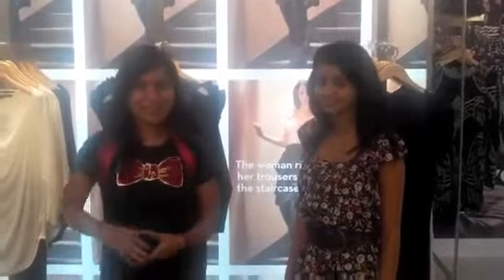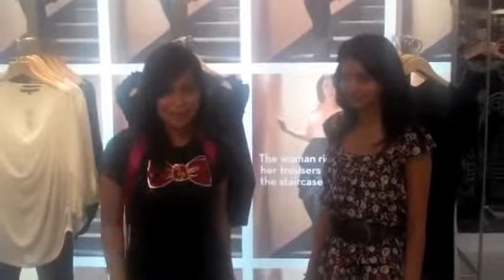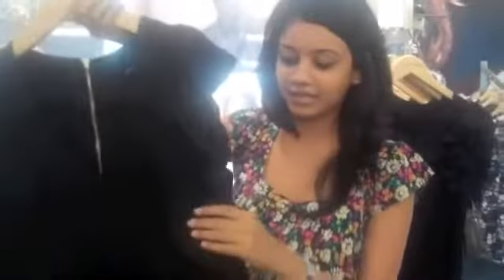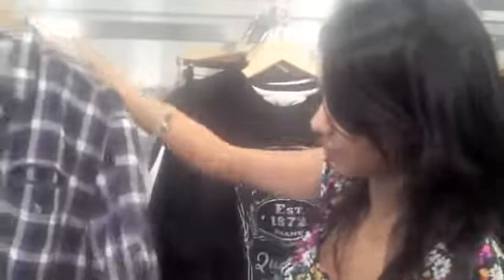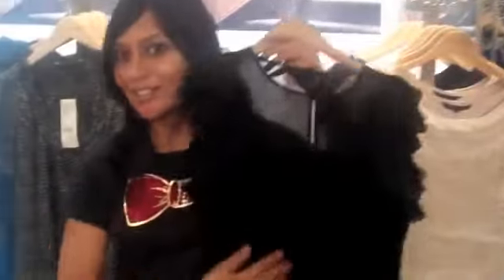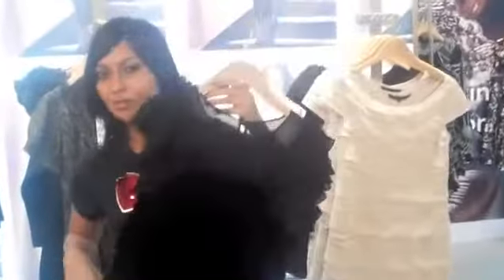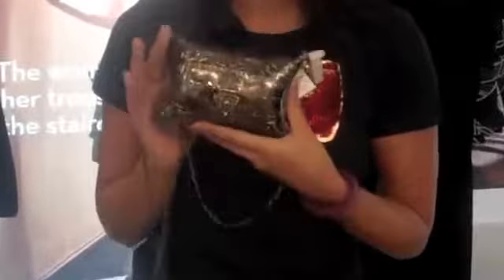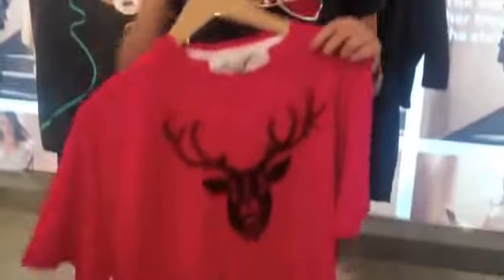MissMalini s shopping spree at FCUK Bandra